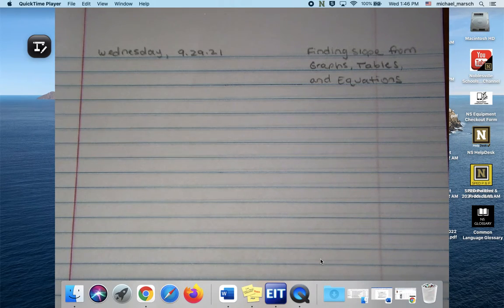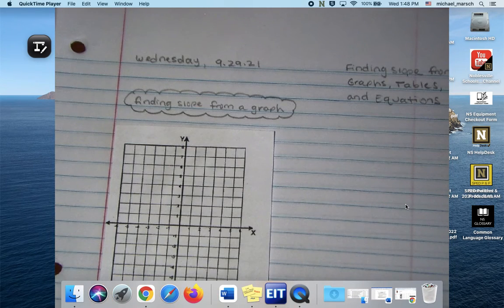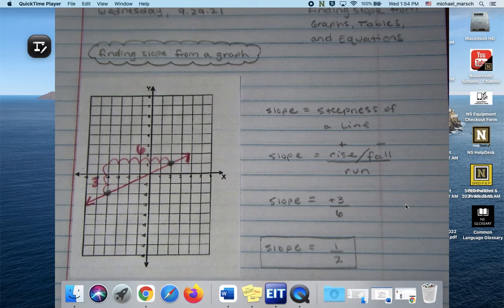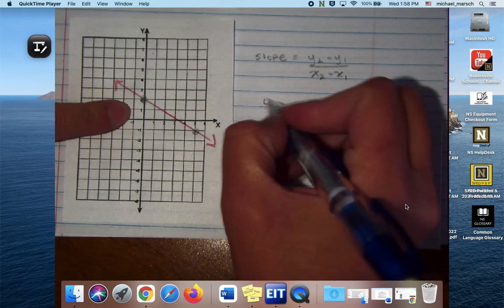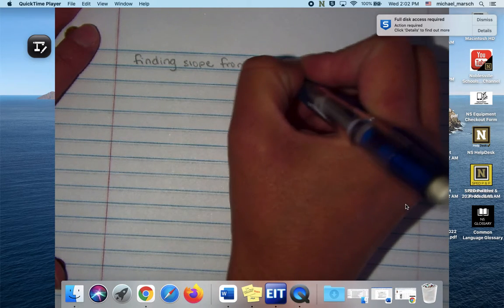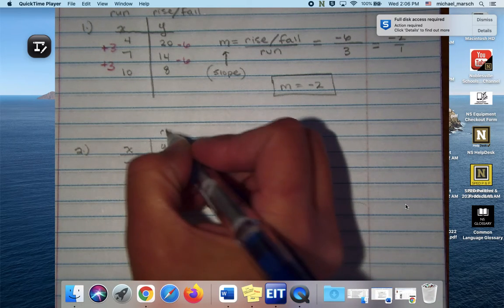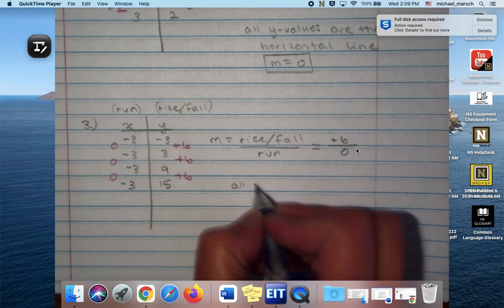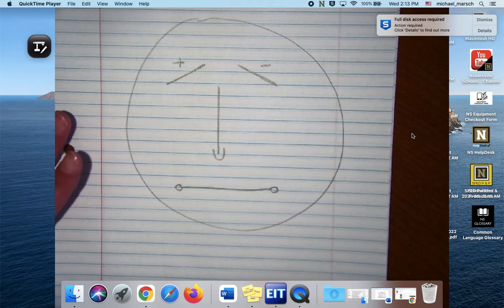Algebra - Week 9 Finding Slope from Graphs, Tables and Equations (part 1)